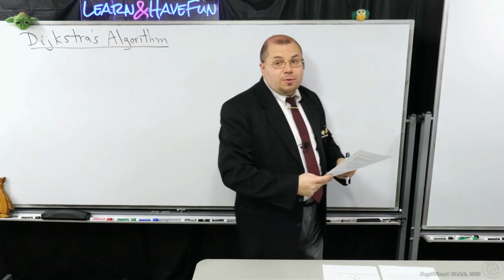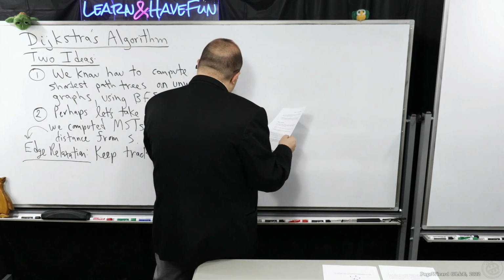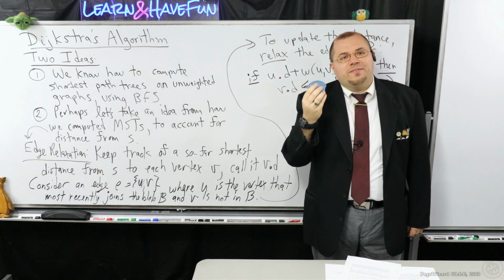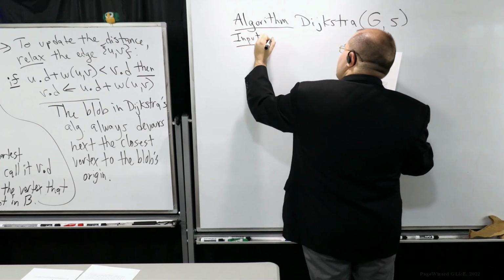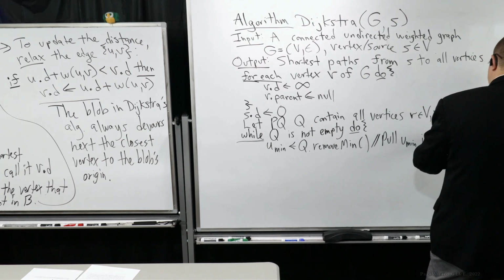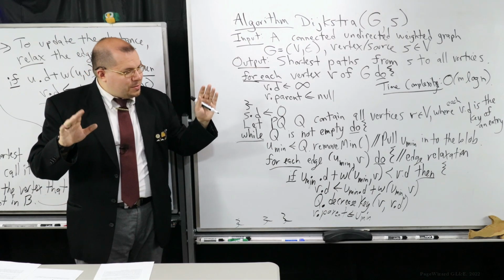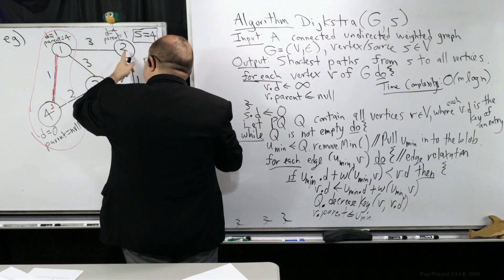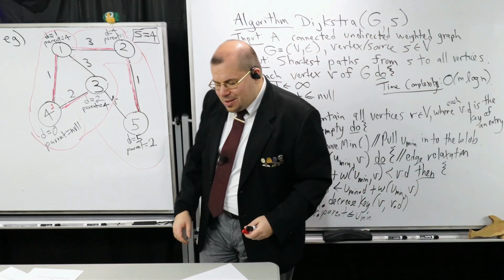Dijkstra's Algorithm WITH FULL EXAMPLE (Graphs: Algorithms & Theory)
In today's lesson we learn about what Dijkstra's algorithm is, and do an example!  We take Dan's idea of the blob to come up with our idea, classically derived otherwise by Computer Science pioneer Dijkstra.

Remark: Much of the setup for Dijkstra's Algorithm here relies on Prim's Algorithm in its presentation, you can watch about that here from a previous live show

Time Stamp:
0:00 Reminder, Origin
1:01 Some ideas to try to solve the problem, edge relaxation, changing our blob to be lazy!
12:55 Dijkstra's Algorithm (pseudocode)
19:29 Some discussion about time complexity and more
21:28 Example of using Dijkstra's algorithm
29:28 Closing